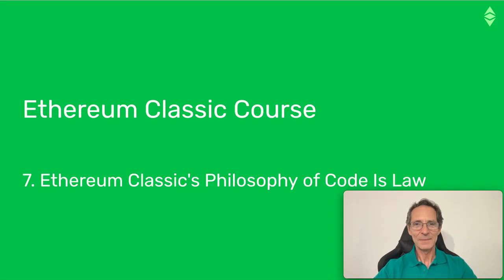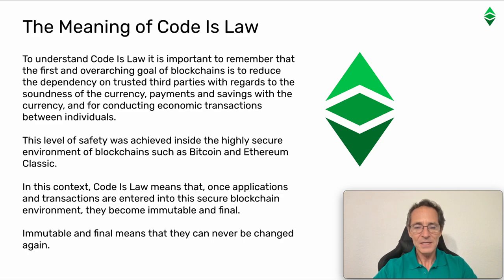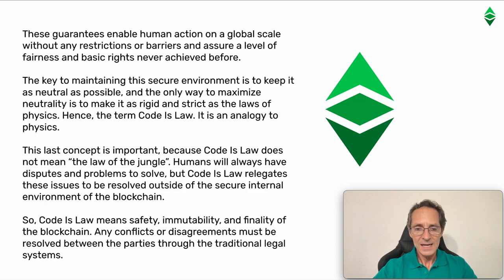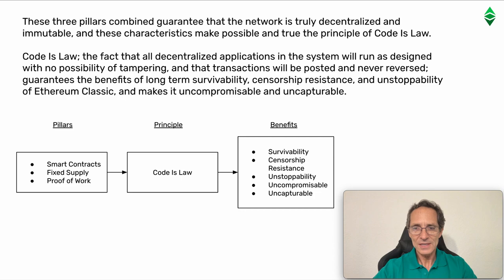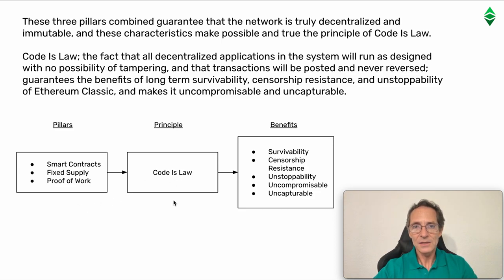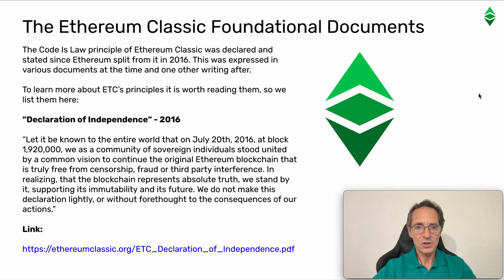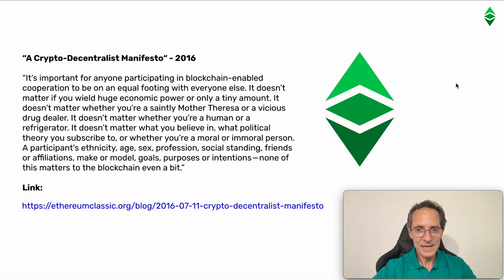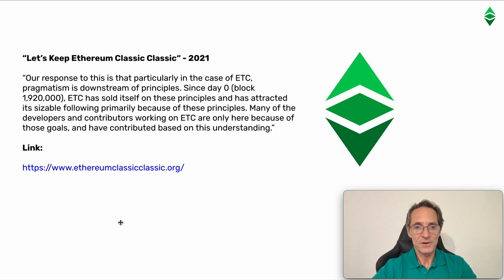Ethereum Classic Course: 7. Ethereum Classic's Philosophy of Code Is Law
As we explained in our previous class, Ethereum Classic (ETC) decided to follow a Code Is Law ethos by continuing with the original untampered chain when Ethereum (ETH) split from the mainnet due to The DAO hack.

ETH decided to tamper with the history of transactions to reverse the chain, but ETC is the same uninterrupted history of transactions to this day, and will continue forever.

In this class we will explain the meaning of the principle of Code Is Law, how it works, how it is applied in real life, and we show the foundational documents of ETC where this philosophy was originally laid out.